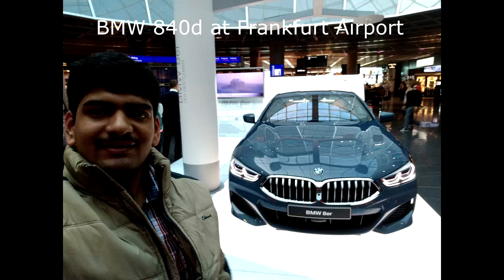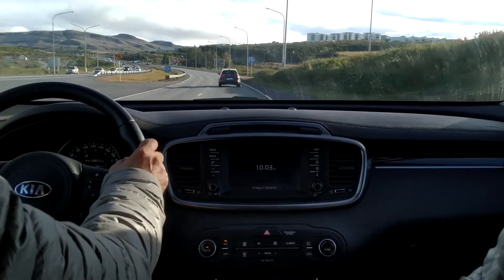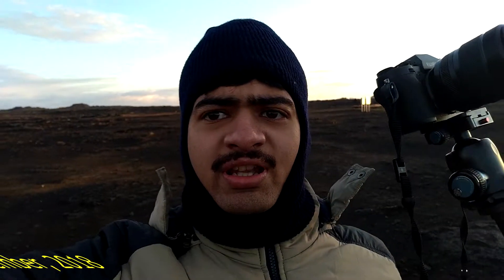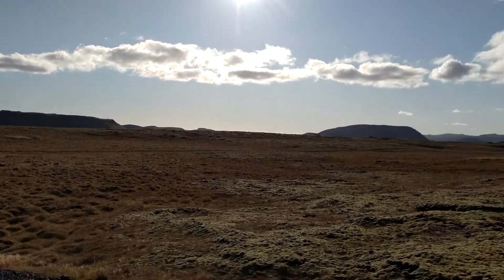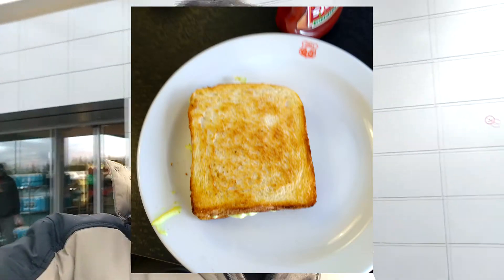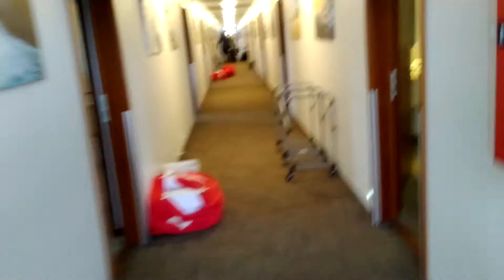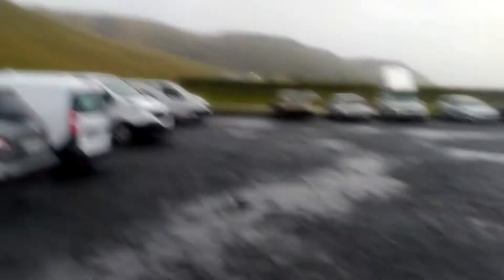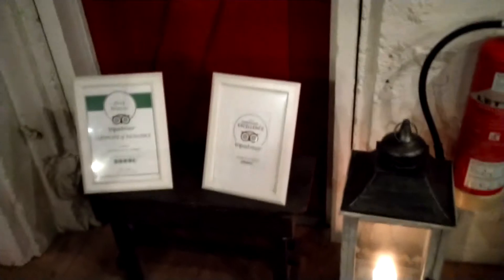Techie Paddy's Iceland Vlog! | Day 1 to Day 5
Hello guys!
I had got an opportunity to travel to Iceland with my dad in September 2018. This video is a vlog about my trip to Iceland. This video covers first 5 days out of 15 days and the rest of the vlogs will come soon! Enjoy this vlog!